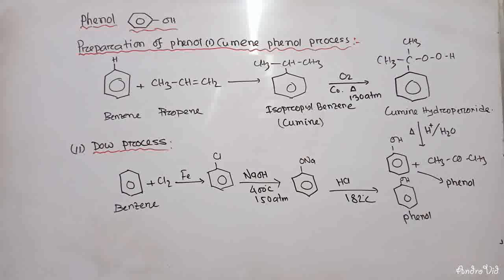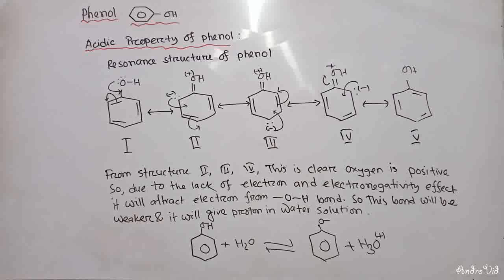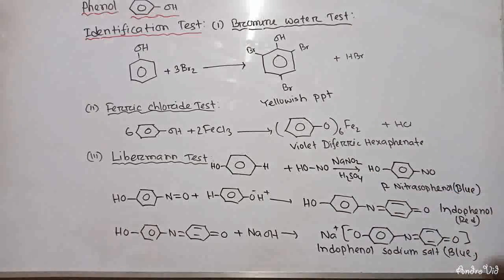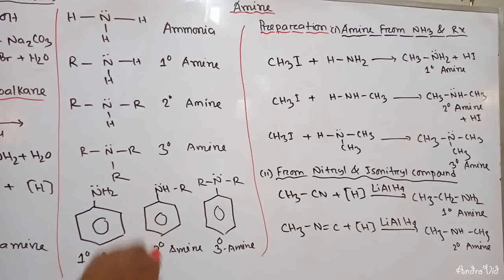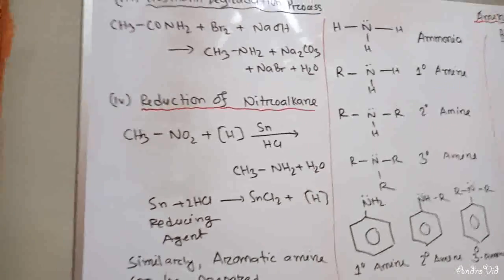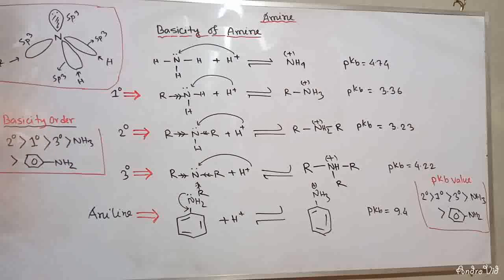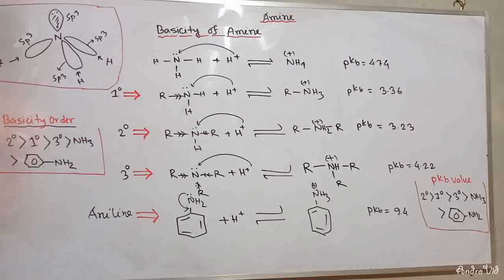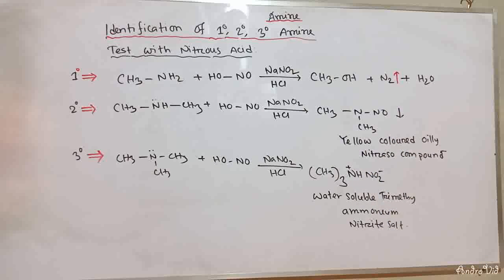Organic Chemistry ( Phenol & Amine) By MMA